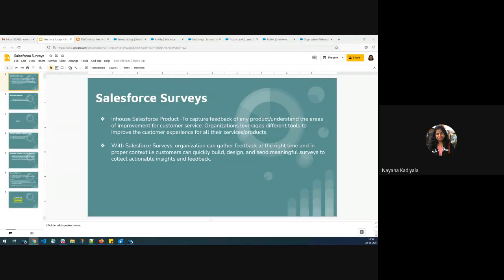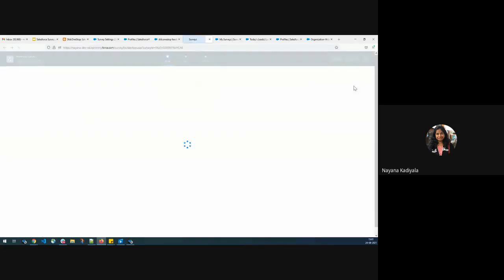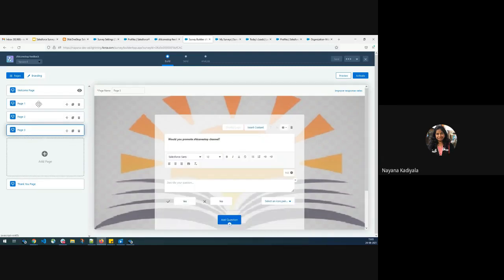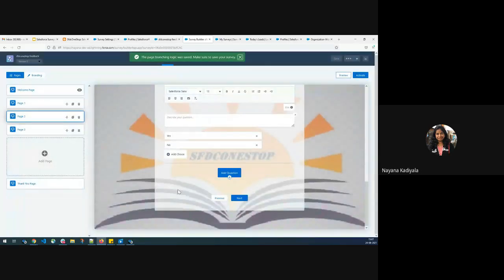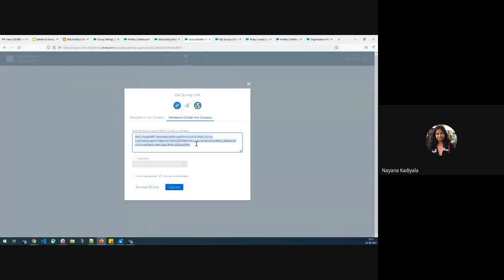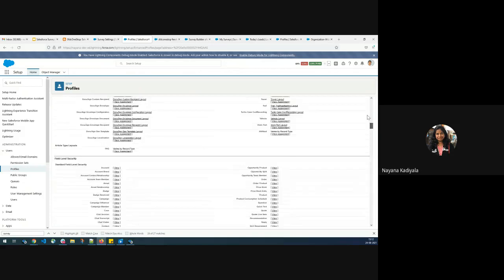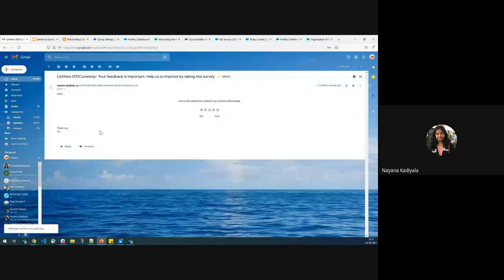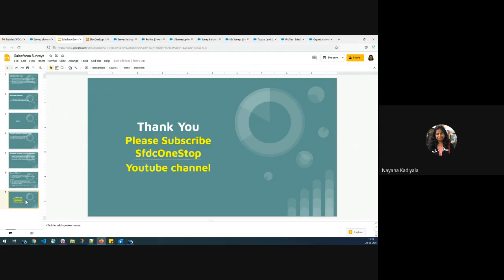Salesforce Surveys Demo Session 1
Topics Covered

1. Understand the business use case of Surveys
2. Enable Surveys
3. Build and Send Surveys
4. Different ways to generate Surveys/Send Survey to List view
5. How guest users can respond to the surveys
6. Organization wide addresses to alter the To Address
7. Survey Objects - Survey Invitation,Survey Response
8. Survey Page Branching/Display Logic/Auto Progress
9. Send Survey List View/Mass Send Demo/Survey Feedback Management